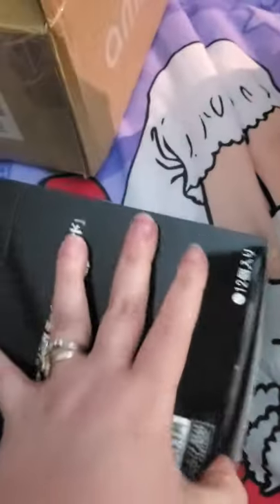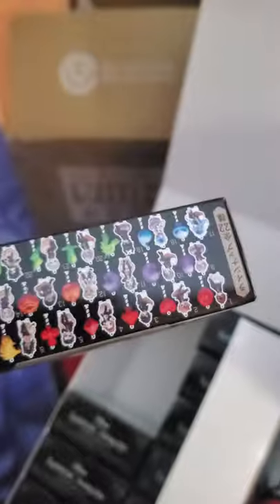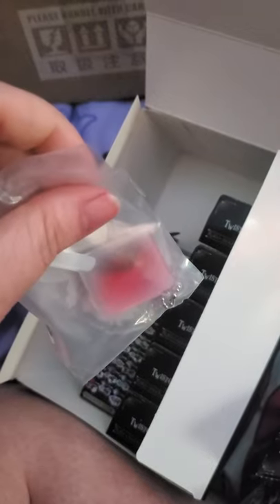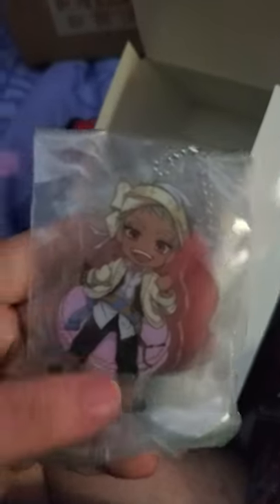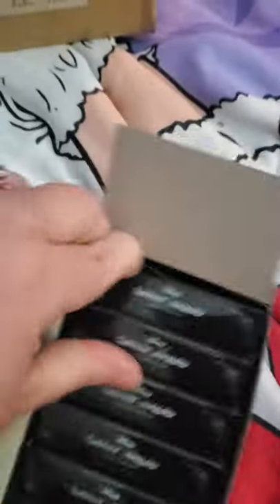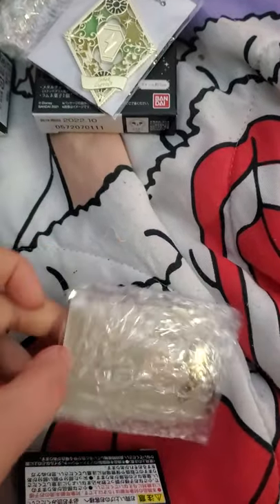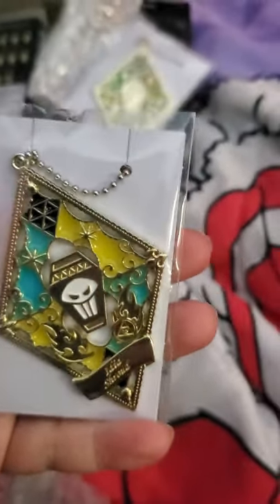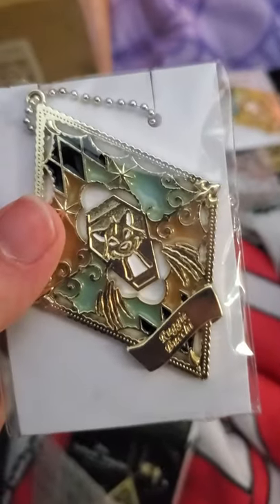my 1st unboxing of my disney twisted wonderland merchandise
sorry this  was my very 1st unboxing video  hope you enjoy it